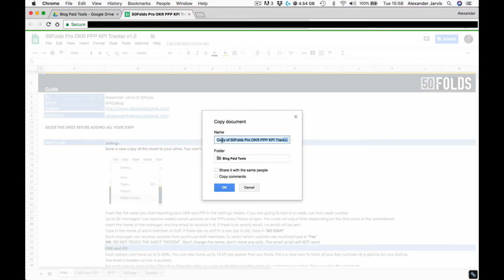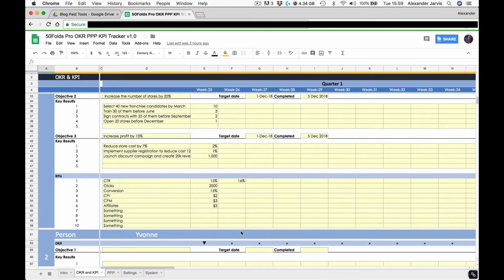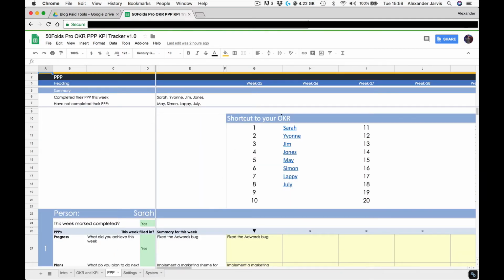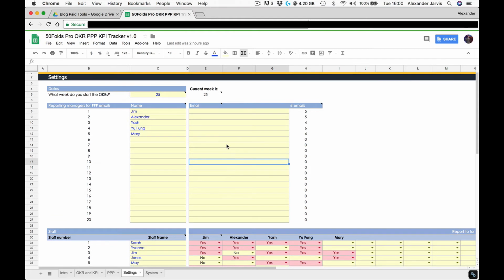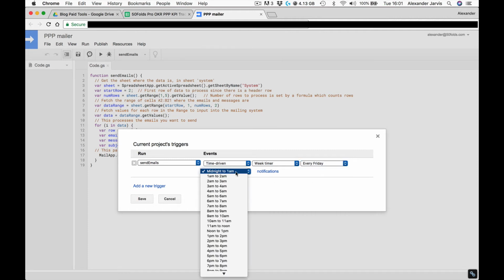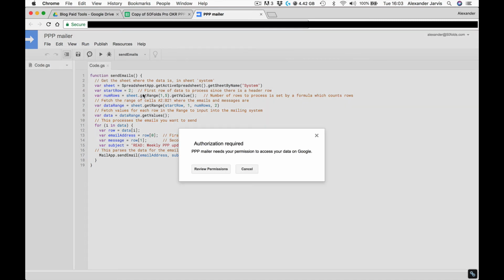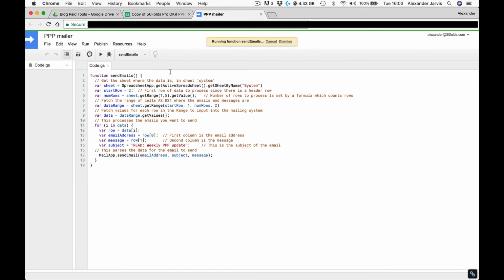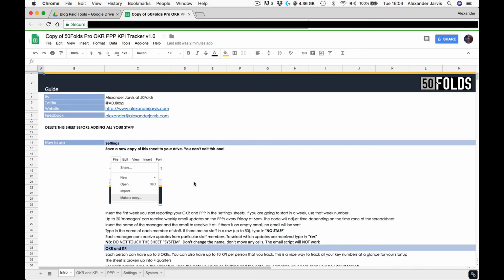OKR PPP KPI onboarding video